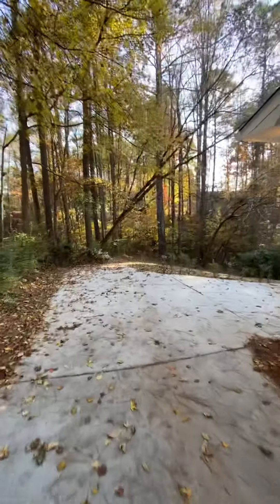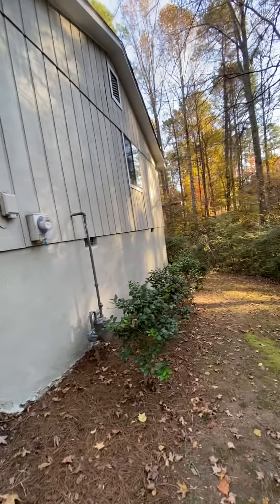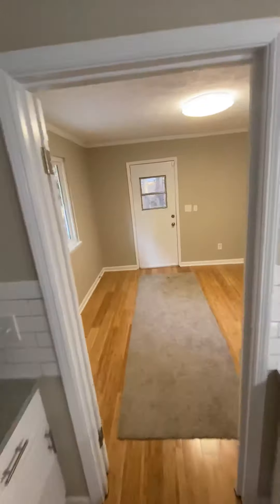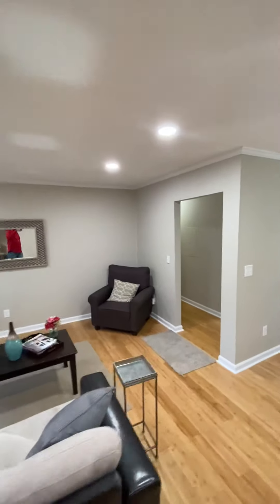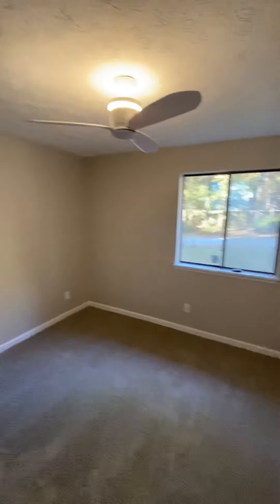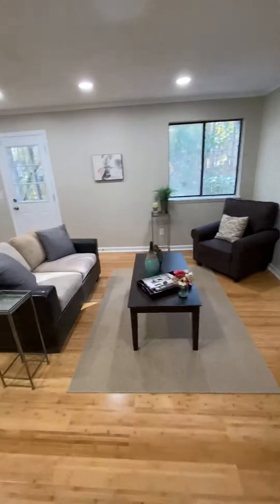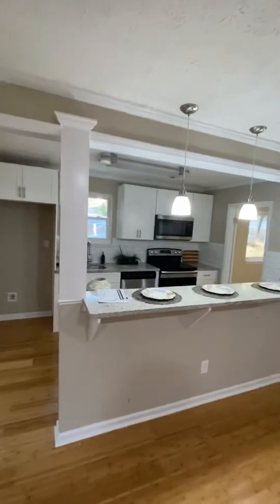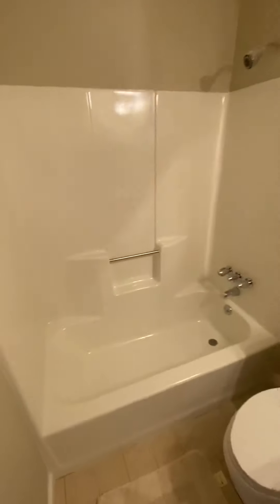Atlanta Real Estate Beautiful renovated 4 bedrooms, 2 bathrooms ranch style house in Lithonia, Ga.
This fully renovated home in Lithonia, Ga. is a Gem it’s $169,900, 1,456 sqft with 4 bedrooms and 2 full bathrooms and no HOA. Everything in the house is brand new and a warranty is offered with the property.